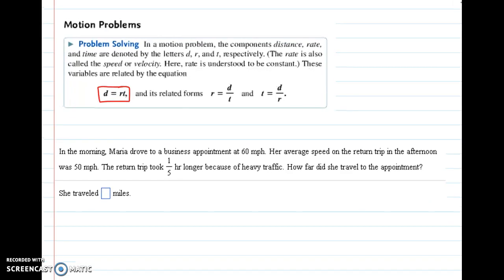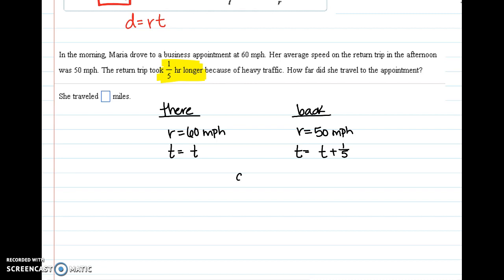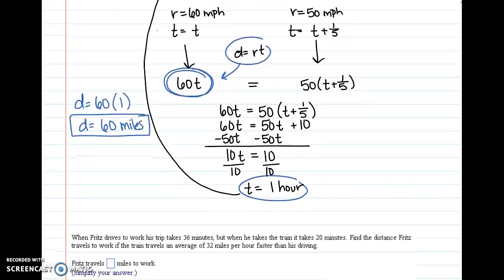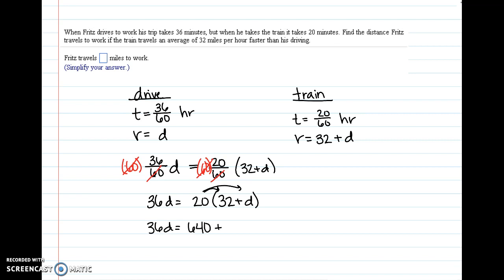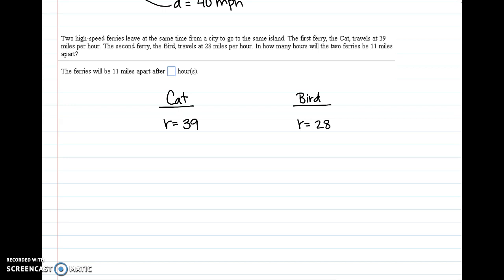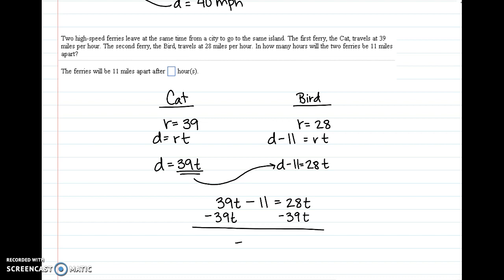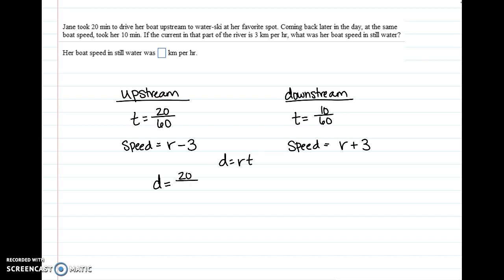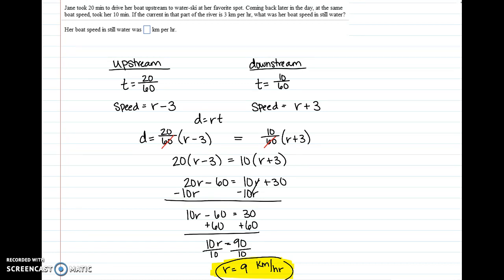2.4 Applications - Motion Problems